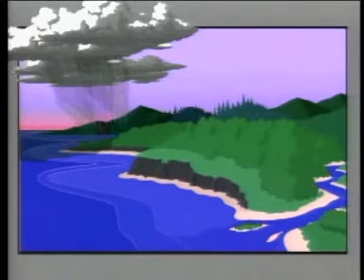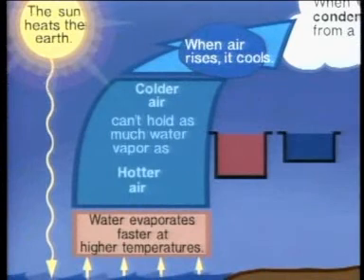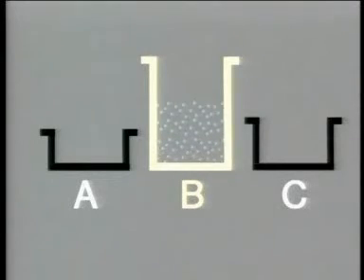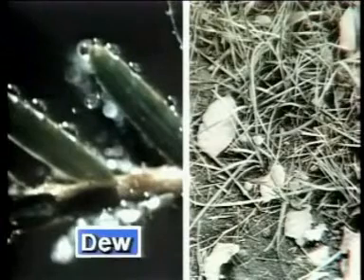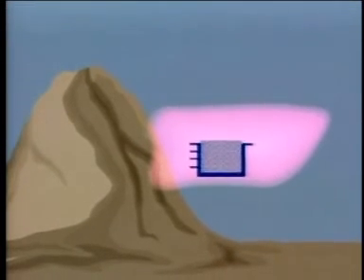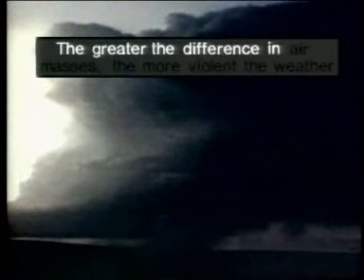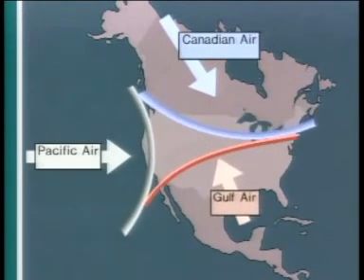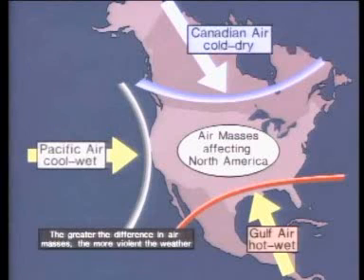dew point air mass and fronts - super cheesy but excellent video